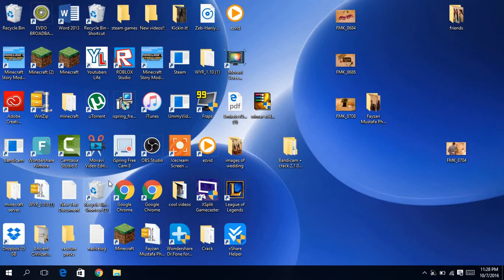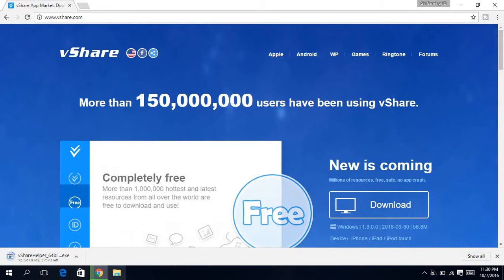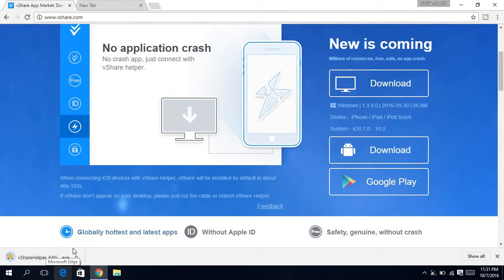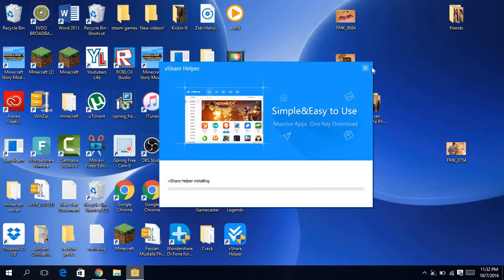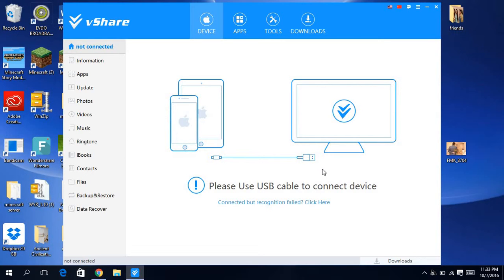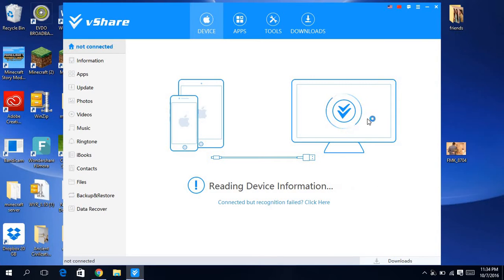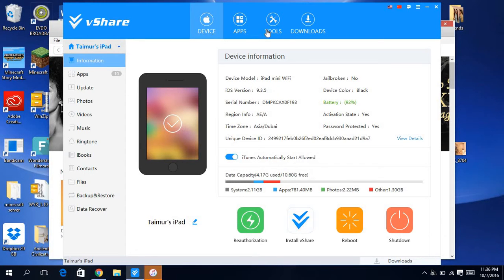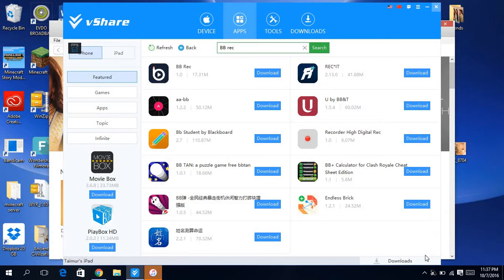How To Get BB rec And Vshare!! (with computer)